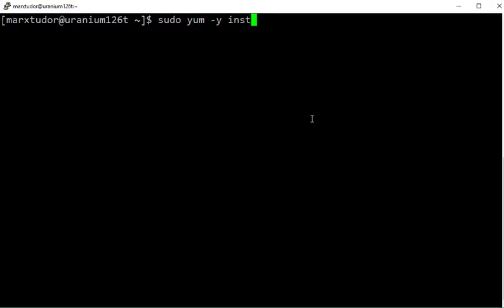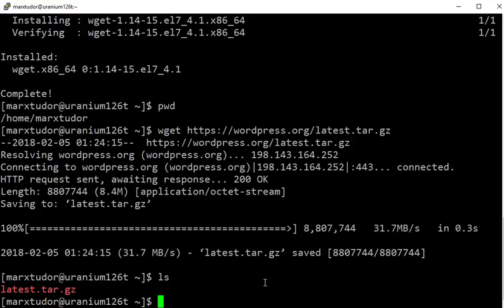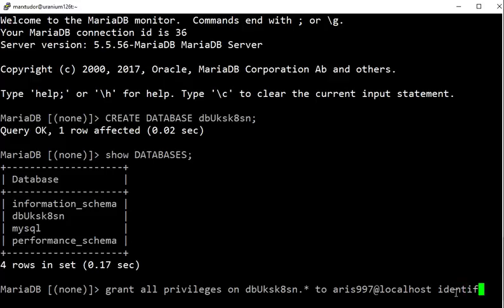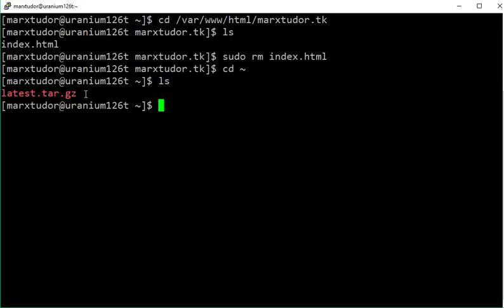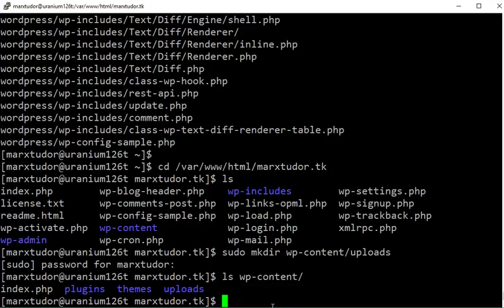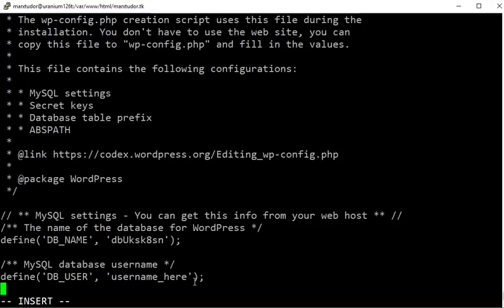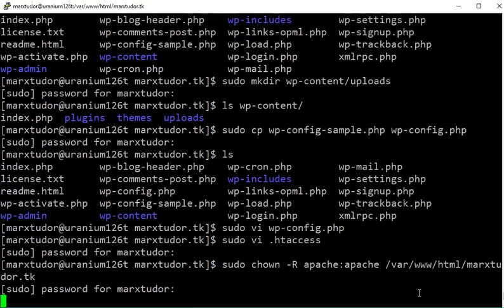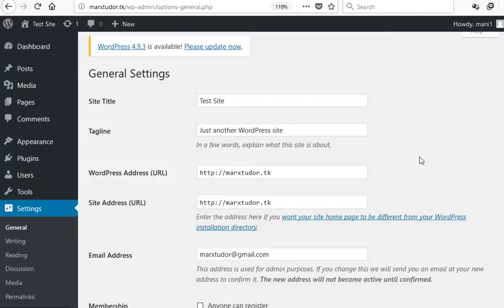How to install wordpress on apache CentOs 7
Install wordpress via SSH on apache centos vps
installing wordpress on vps
install wordpress centos